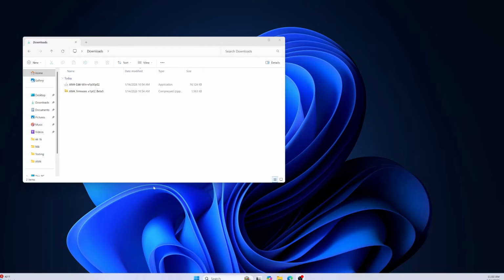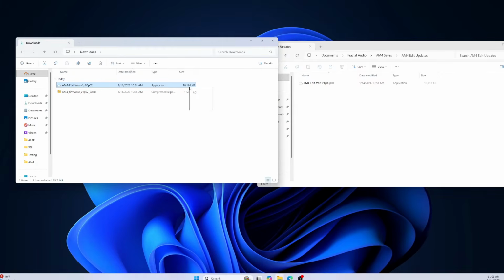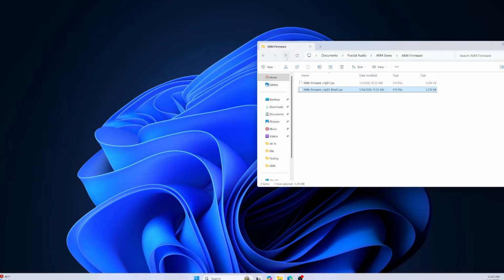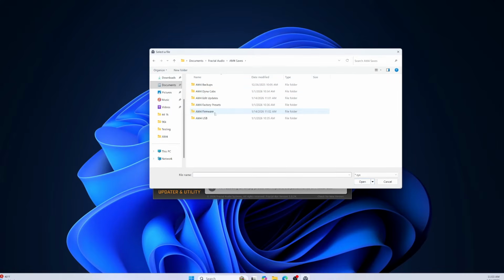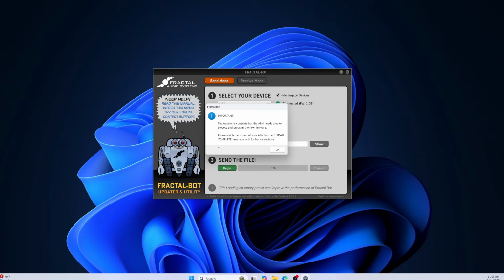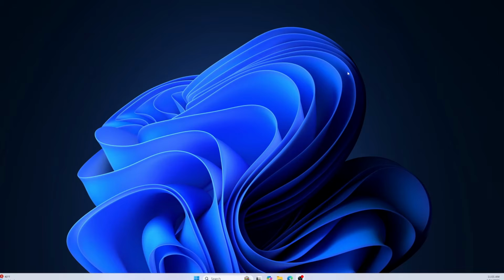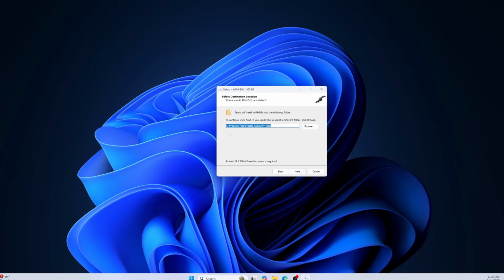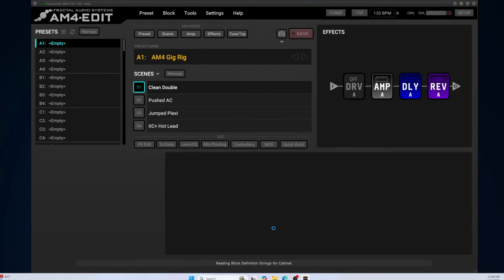Fractal AM4 Tutorial | Firmware | AM4 Edit Updating